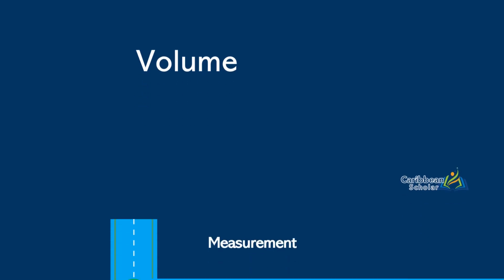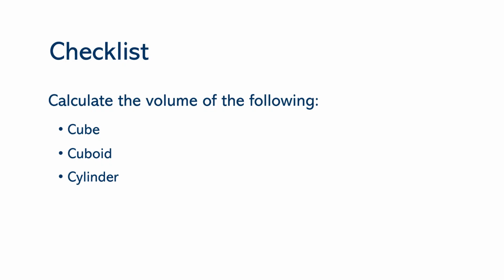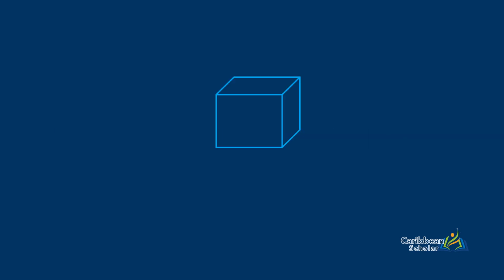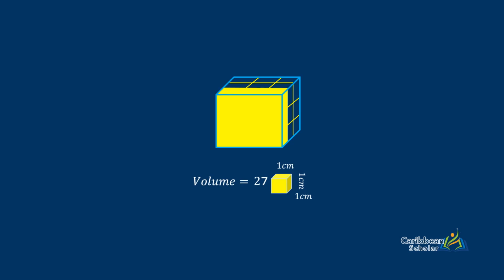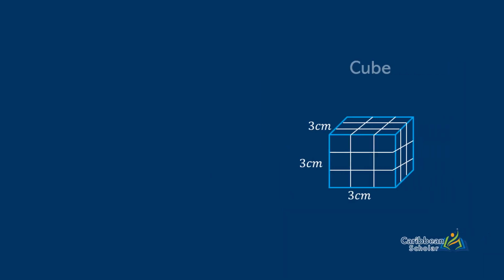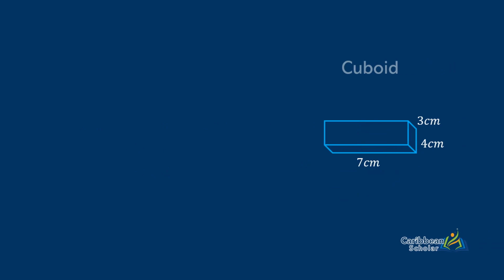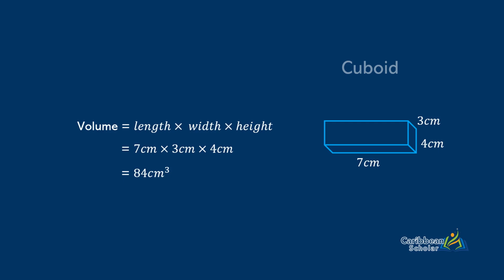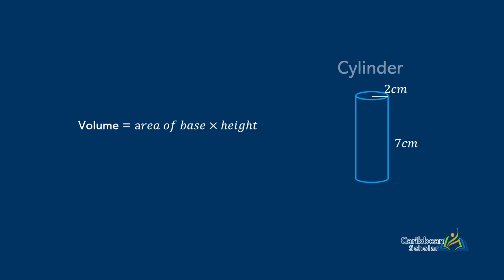Volume | Measurement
Volume is the amount a space than an object takes up in a room.

You can also think of the volume as the amount of liquid needed to fill the object.

In this lesson we look at how to calculate the volume of common 3d shapes.

- Cube
- Cuboid
- Cylinder